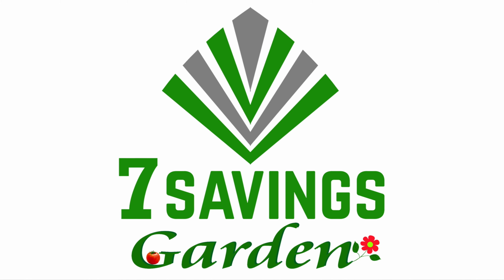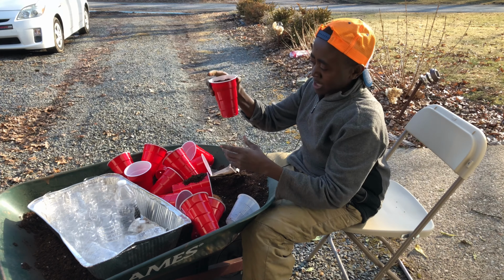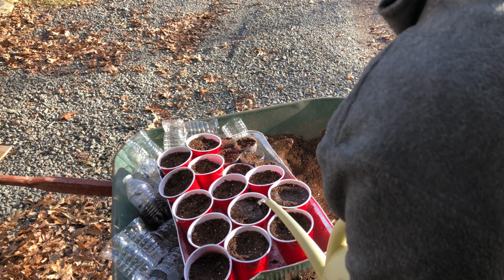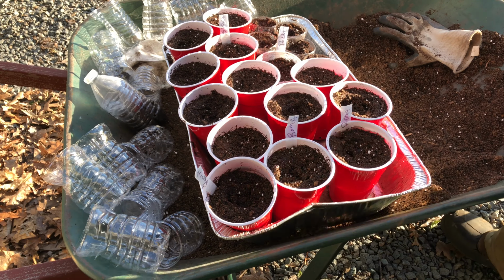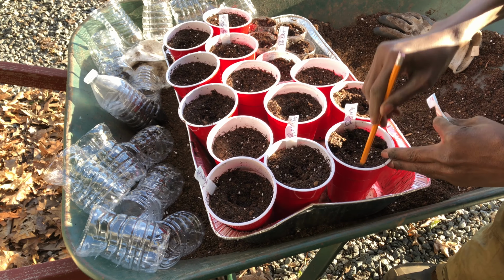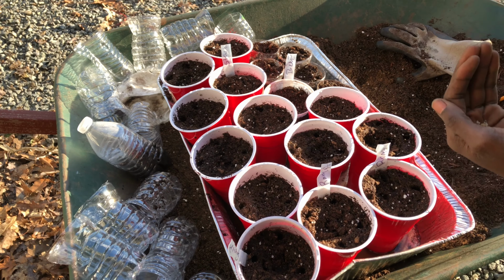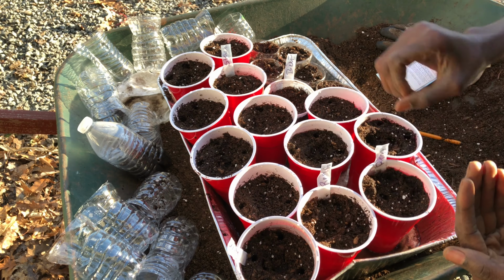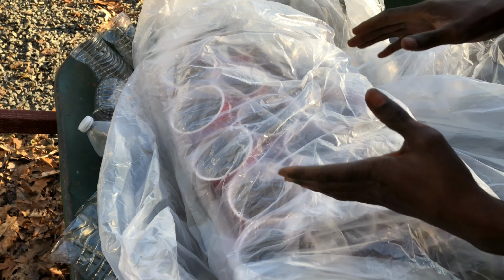How to Start Seeds in Red Solo Cups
shows you How to Start Seeds in Red Solo Cups. starting pepper seeds or Starting tomato seeds with this method is very easy and simple.
Materials needed:
Solo cups

E-Book for Perlite Germination Method.